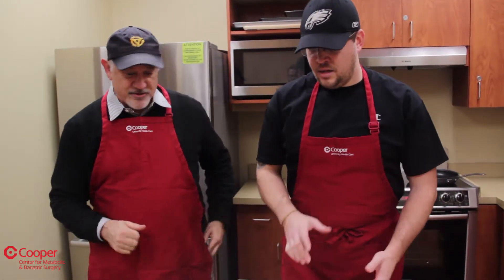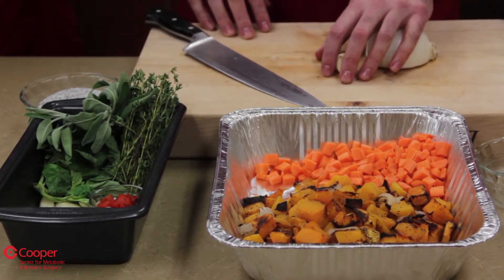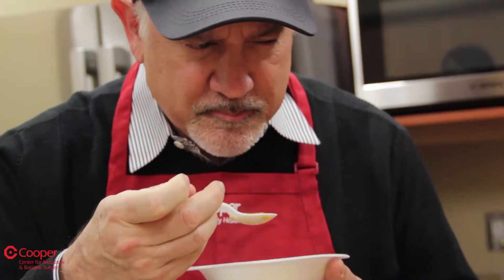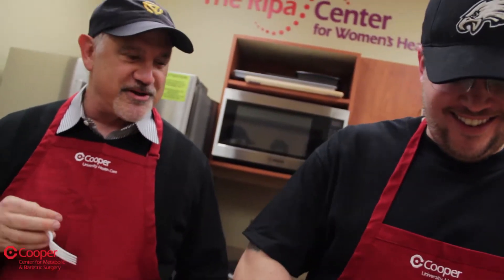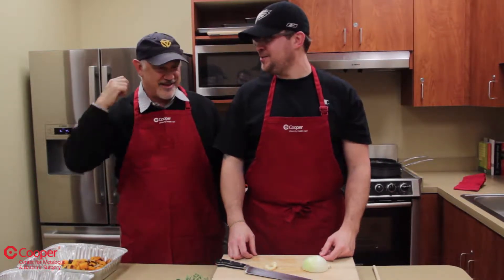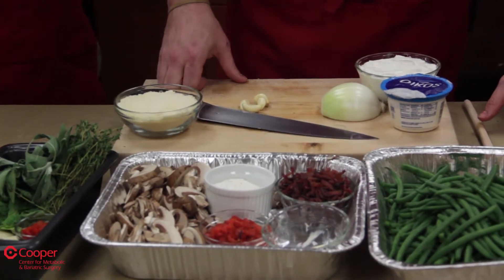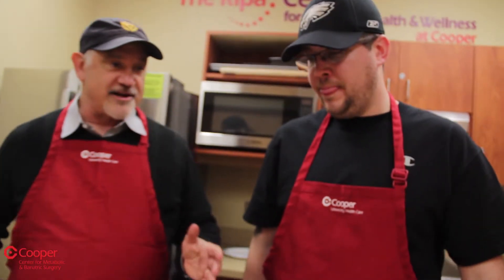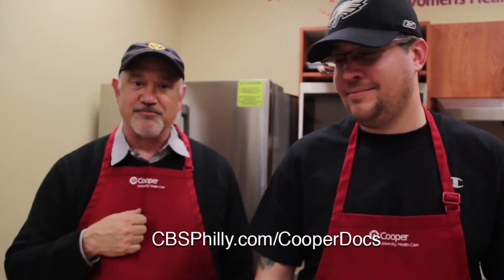Healthy Holiday Recipes: More Delicious Sides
Enjoy these delicious healthy alternatives this year. Watch as Chef Josh and Glen Macnow cook up some delicious healthy recipes at Cooper Health.